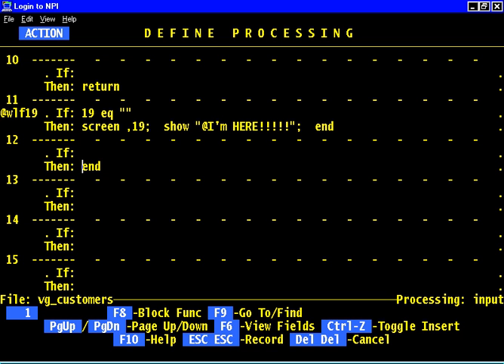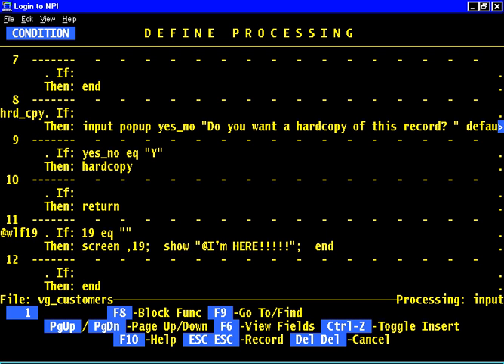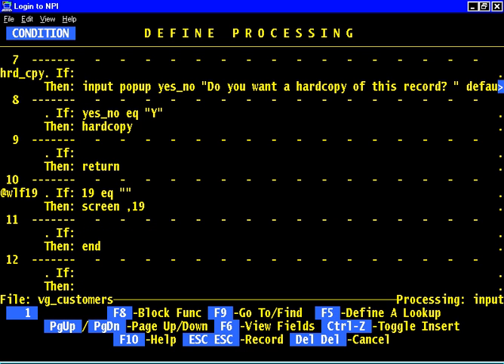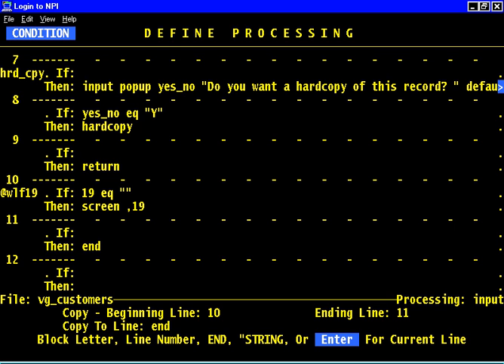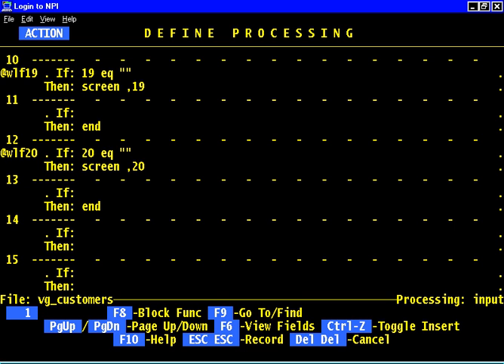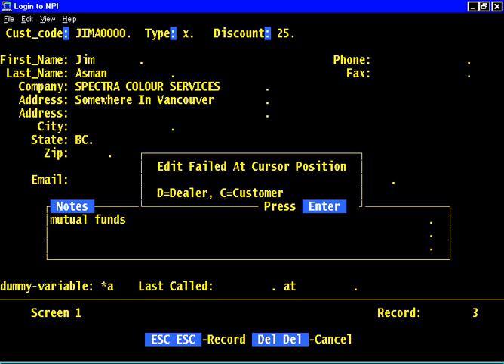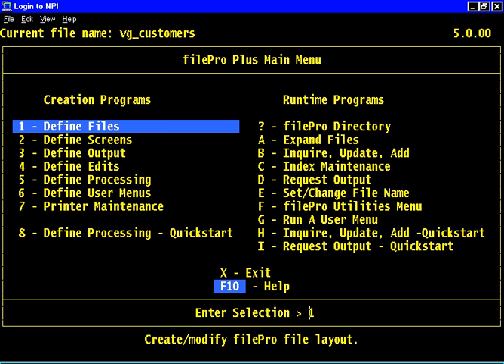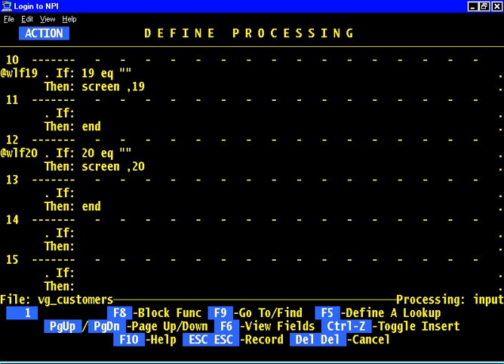FilePro - Chapter 5 - Define Processing Block Functions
Lesson 17 Defining processing tutorials for beginners programmer of filePro database from fptechnologies of Ohio.. Using block functions in filePro processing table.